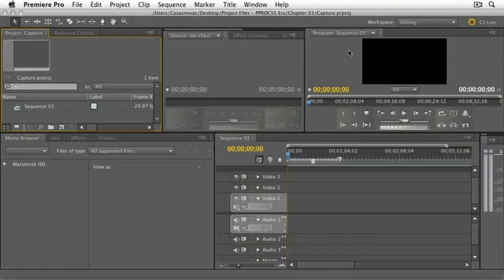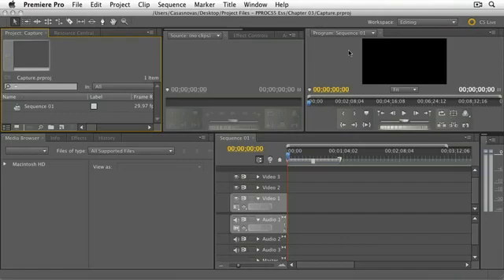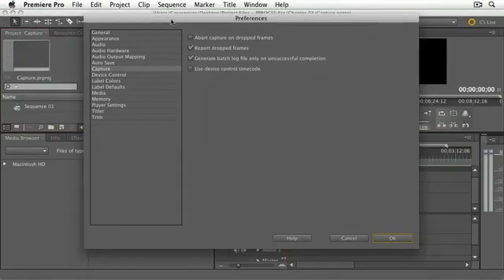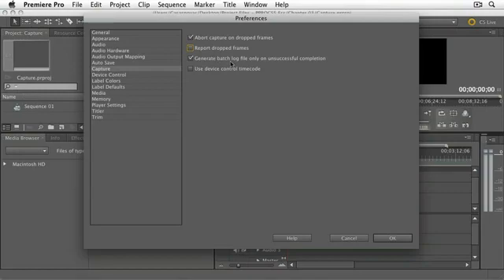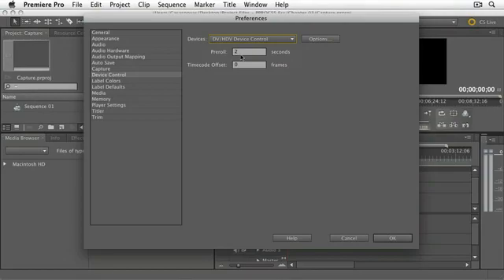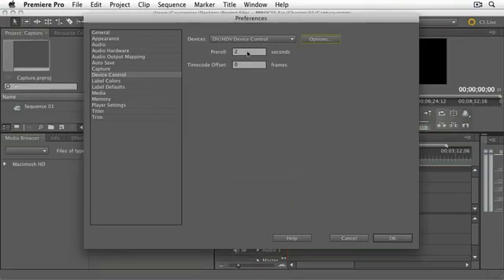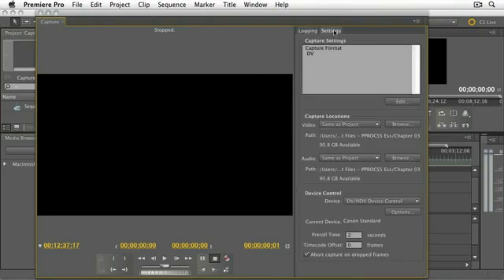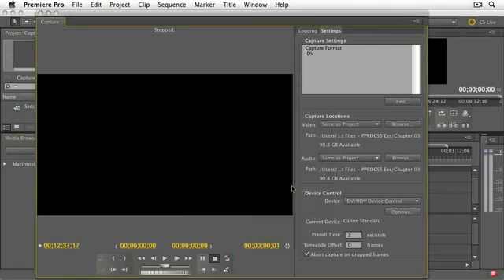Adobe Premiere Pro CS5 Chapter 3 IMPORTING MEDIA The Capture Window Controls